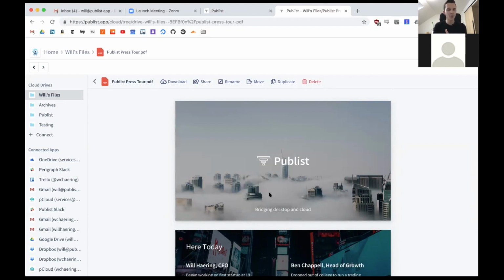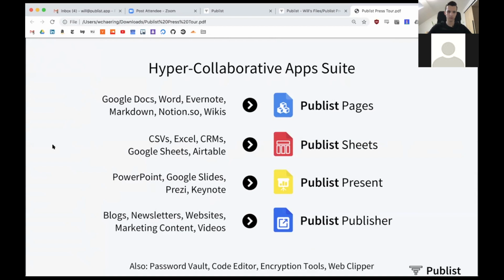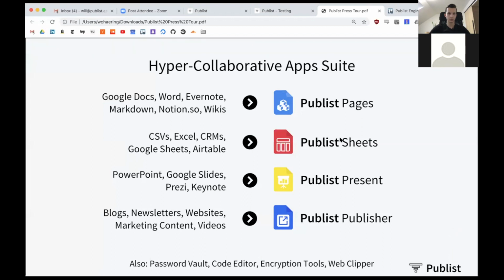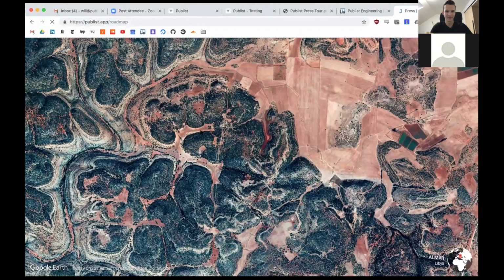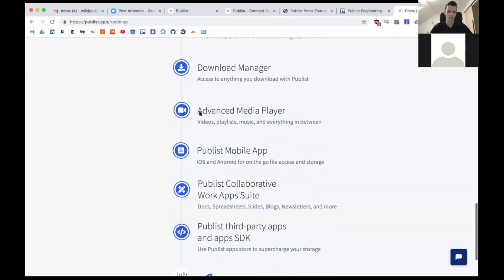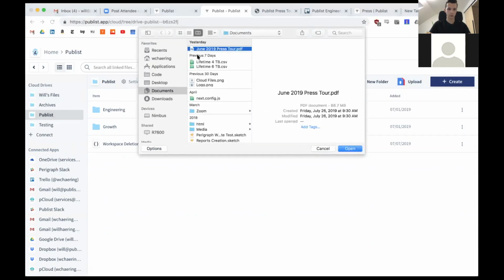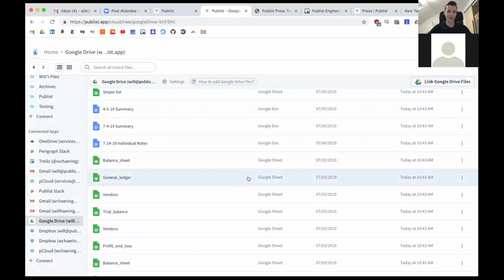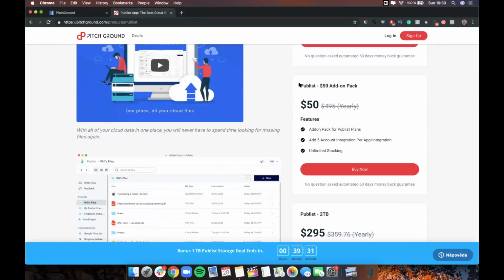Publist AppSuite | Free Cloud Storage Software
Special webinar dedicated to the most expected Publist (free cloud storage) feature - App Suite.

Publist (Now Rethink) helps you to organize your files from Dropbox, Google Drive, DocuSign, Slack (and 30+ more apps) in one single dashboard.